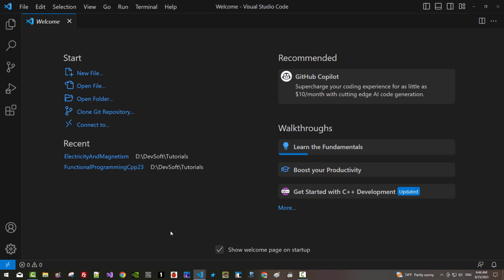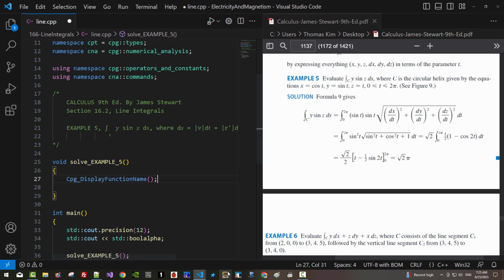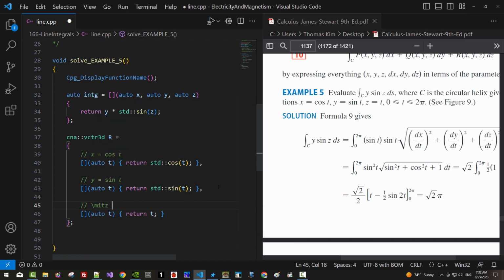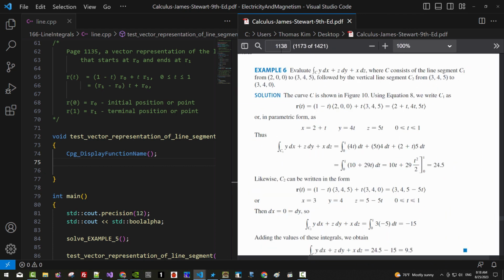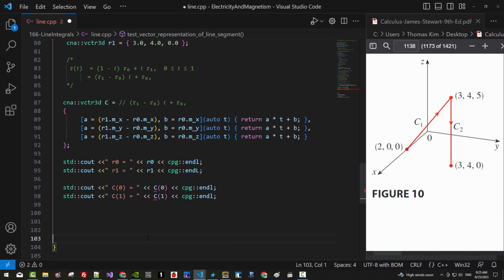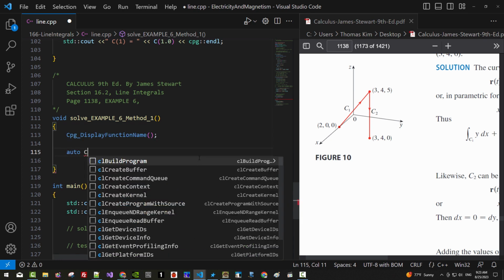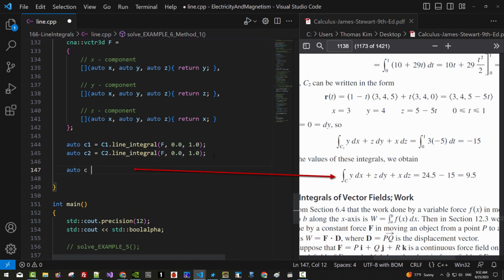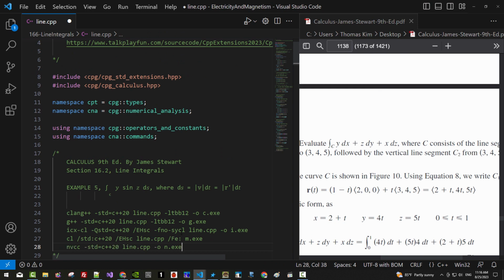166- Line Integrals Reloaded 1 - Vector Representation of a Line Segment